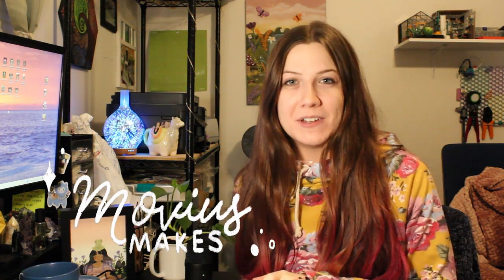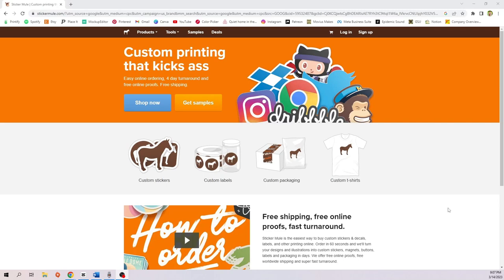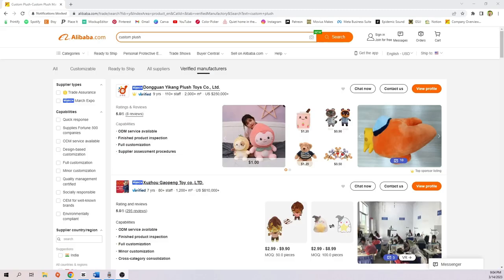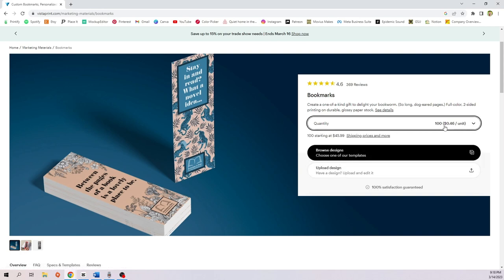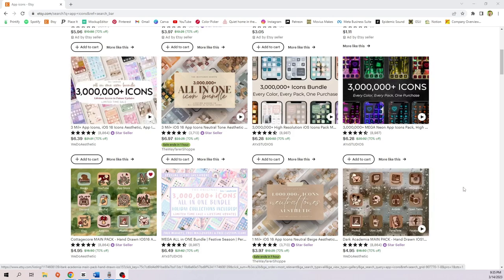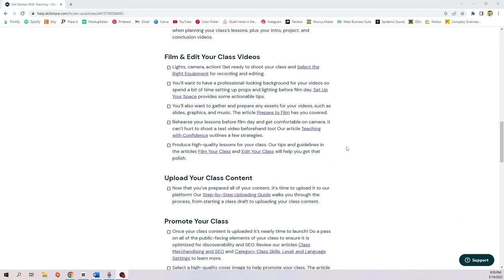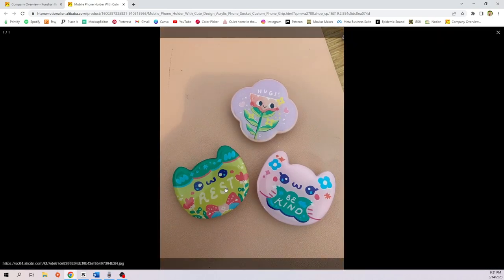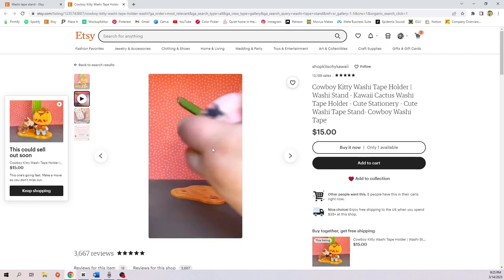50 product ideas for digital artists ✿ where to manufacture from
FULL LIST IN DESCRIPTION :) I hope that you all enjoy this video of 50 product ideas that you can make money from as a digital artist! I hope this video inspires you to create and to start living your dreams :)

Intro-00:00-00:39
Products I've sold-00:39-04:47
Products I want to sell-04:47-
Outro-19:46-20:11

Drawing Equipment:
iPad Pro 12.9” (6th generation), Apple Pencil (2nd generation), Procreate App

Mentions: @KatnippStudios @MimimooIllustration

Digital art product ideas:
1. Calendar (desk or wall)
2. Custom plushy- campaign on makeship but you need a large following or use a manufacturer on alibaba
3. Enamel pins/ acrylic pins- GSJJ or manufacture on alibaba
4. Art prints- print at home, order from vista print or local shop
5. Die cut stickers- sticker mule or vinyl disorder
6. Sticker sheets
7. Planner stickers
8. Mugs
9. Apparel- printify, printful, teemill, redbubble
10. Tote bags
11. Hats- embroidered
12. Mouse pads (small and large mats)
13. Button pins- stickermule
14. Bookmarks
17. Custom family portraits
18. Custom logos- 500 by 500px
19. Custom pet portraits
20. Instagram story covers
21. App icons
24. Tapestries, flags
25. Coasters
26. Glass cups with glass straw (etched design)
27. Washi tapes
28. Washi tape stands
29. An art course, lesson (Udemy or Skillshare)
30. Ornaments
31. Notepad, sticky notes, memo pad
32. Journals, planners
33. Keychain
34. Magnets
35. Greeting cards (physical or digital download)
36. Wristlet, lanyard
37. Phone case
38. Pop-sockets
39. Custom baby shower, wedding, party invites
40. Blanket
41. Temporary tattoos
42. Puzzles
43. Affirmation cards
44. Tarot card deck
45. Playing card deck
46. Wrapping paper, tissue paper
47. Index tabs
48. Cup cozy, sleeve for iced drinks
49. Window decals
50. Coloring pages (digital) or coloring book